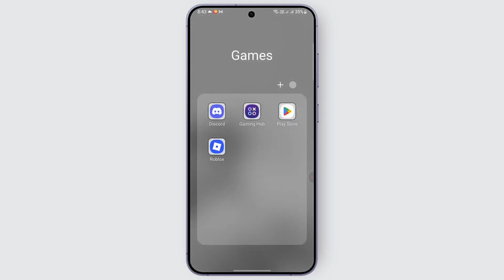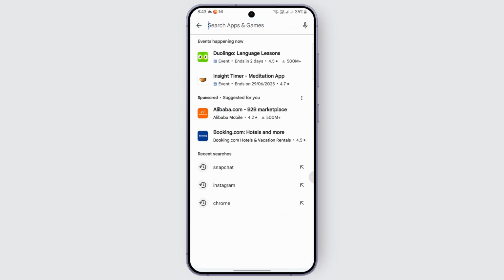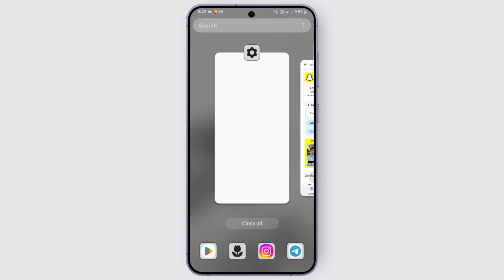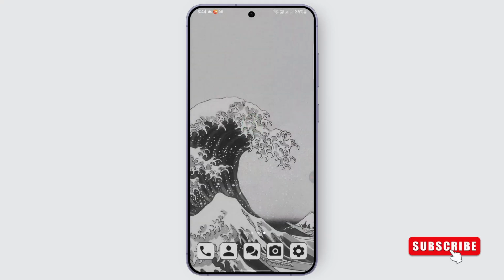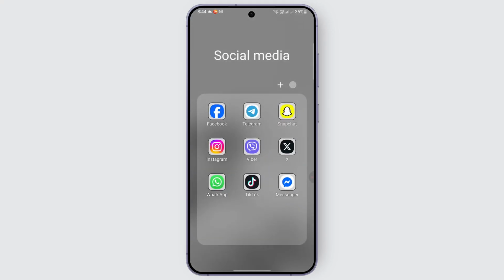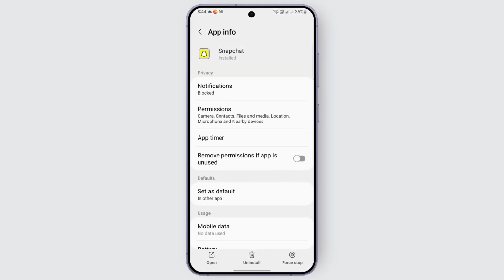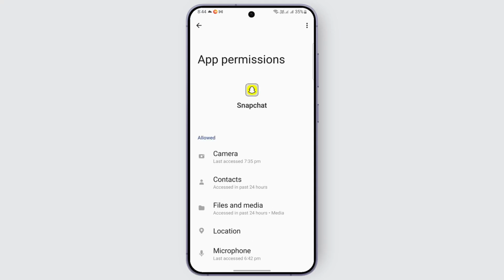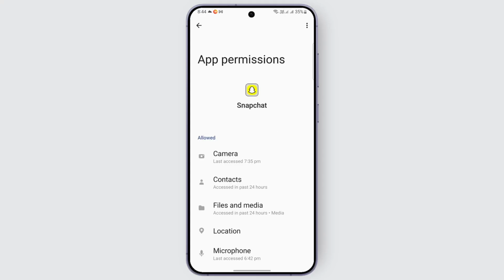How to Fix Snap Camera Filters not Loading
Are your Snap Camera filters not showing up or failing to load properly? This video will guide you through the steps on how to fix Snap Camera filters not loading quickly and easily. Whether you're asking, "Why are my Snap Camera filters not loading?" or need help troubleshooting the issue, this tutorial has you covered. Learn how to get your filters working again and bring your video calls or streams back to life. Watch now to see how you can fix Snap Camera filters not loading today!

Timestamps:

00:00 How to Fix Snap Camera Filters not Loading
00:10 Why Are My Snap Camera Filters Not Showing?